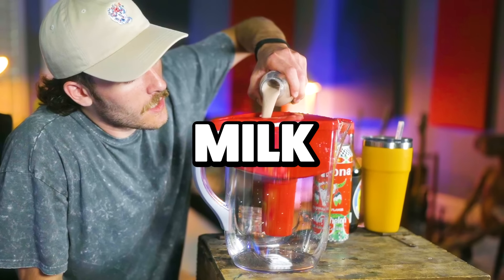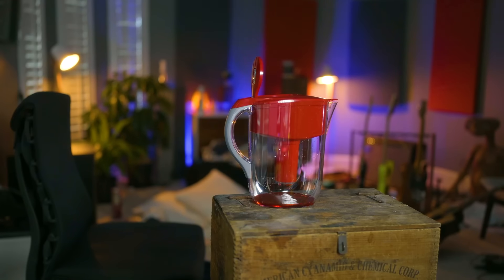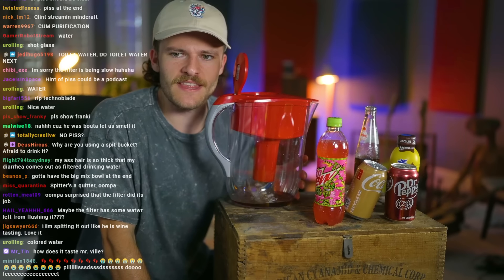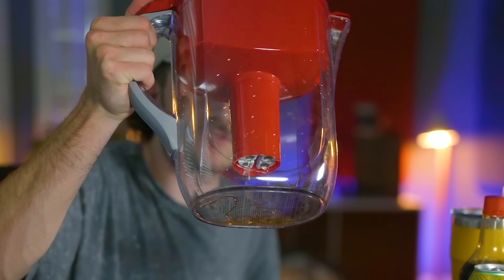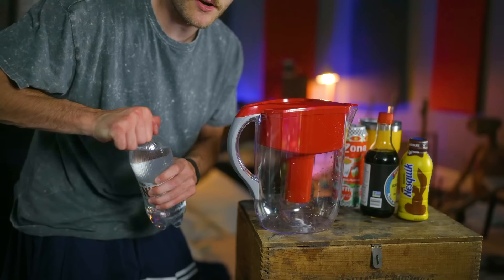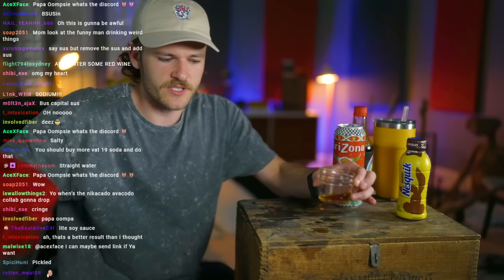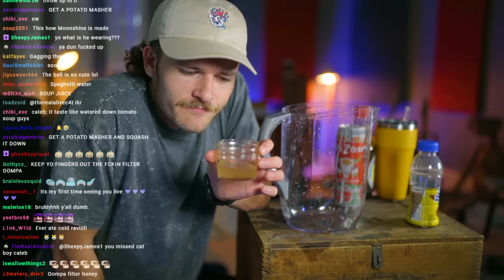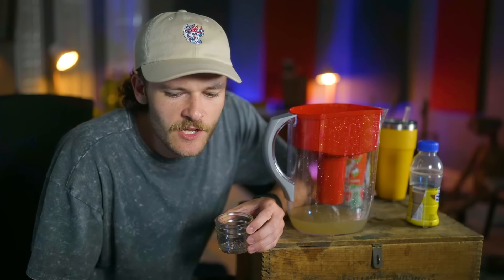(totally not) putting bodily fluids into a filter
dont have a discord